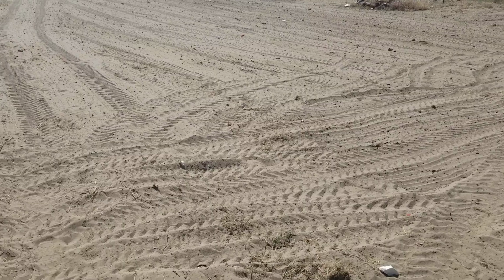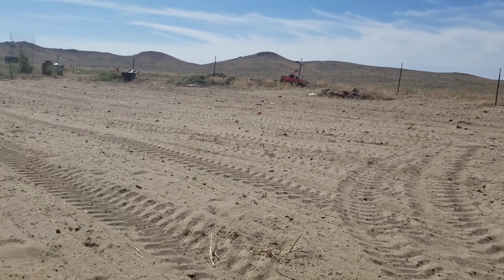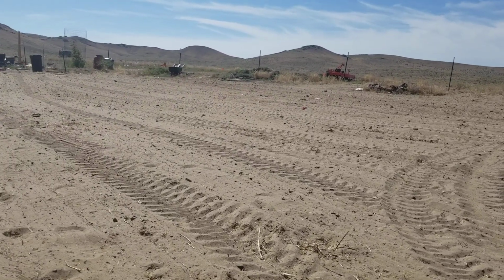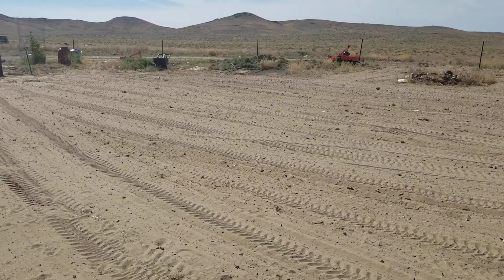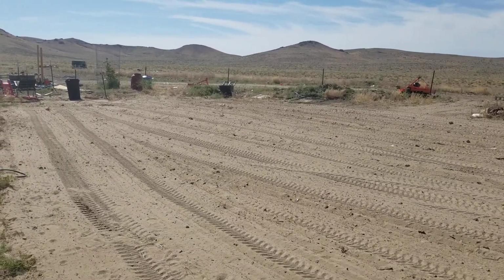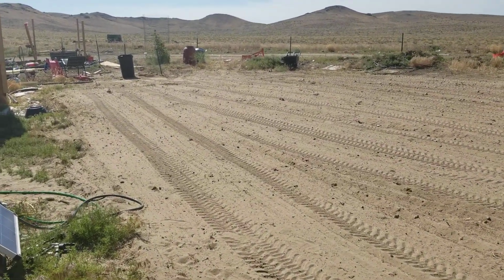Future yard is flat and ready for next stage